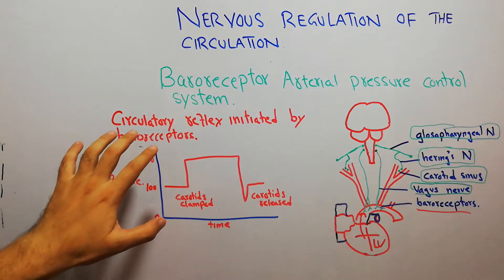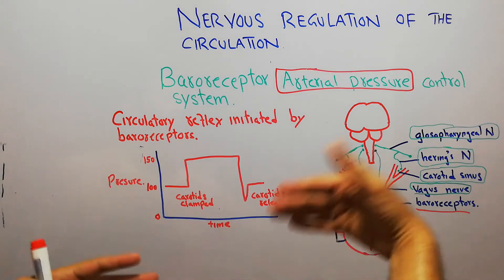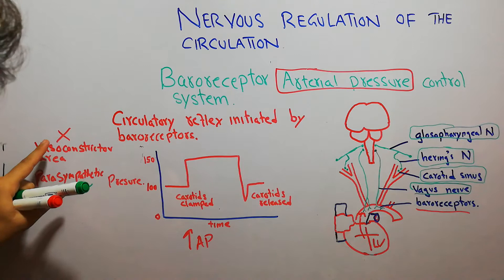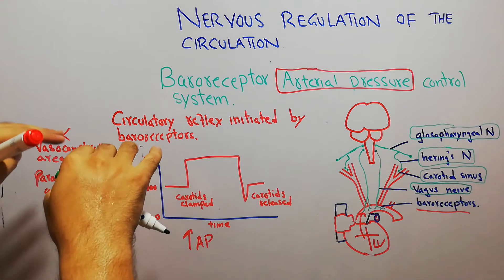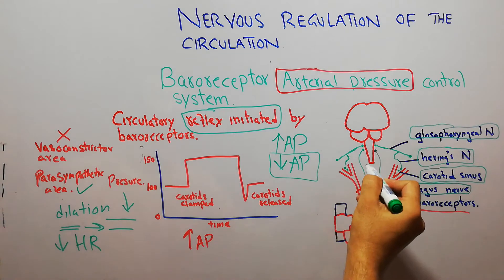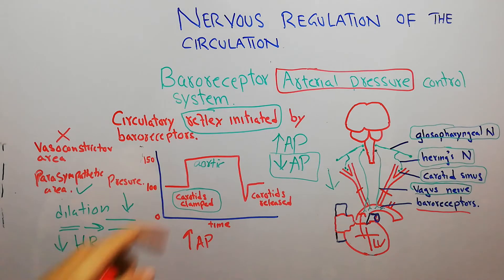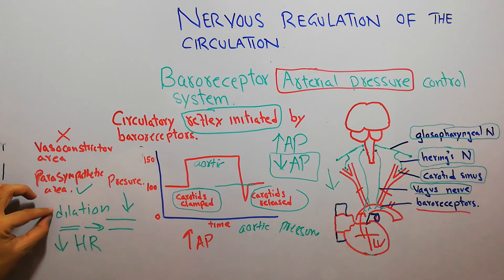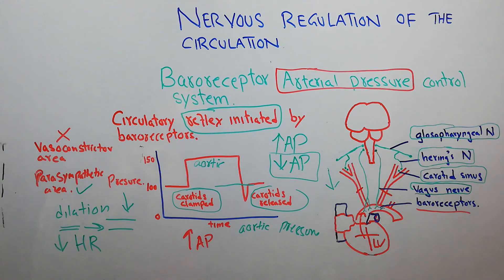CVS physiology 123.Circulatory reflex by baroreceptors,what happens if carotid arteries are clamped?